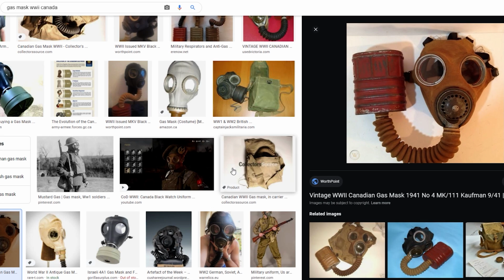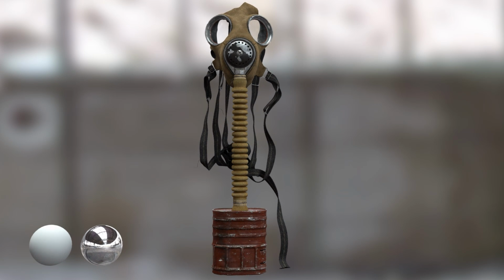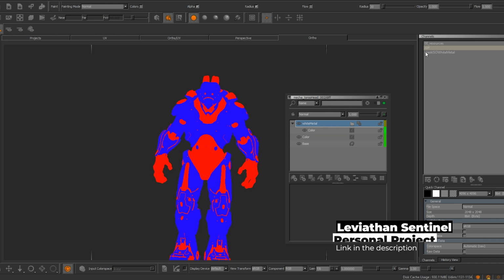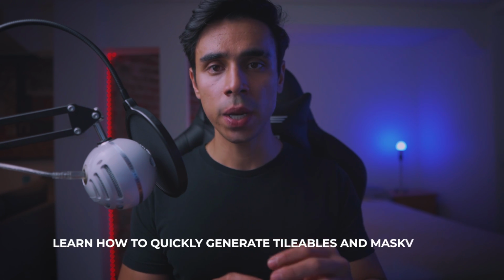3 PRO Texturing Tasks You Need To Know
One of the biggest challenges for students that want to work in the VFX industry is to know in advance and feel prepared for tasks that they are going to deal with on a daily basis.

I believe that having a general understanding of what you are going to do can be extremely helpful and it can boost confidence in your skills.

In today's video, I share with you a few tasks that are very common during our work routine as a texture artist.

⏲ TimeStamps: 00:00

Asset Resolution ➔ 01:10
Task #01 ➔ 01:58
Task #02 ➔ 03:14
Task #03 ➔ 03:58
Recap ➔ 04:46

🎒 MY GEAR:
📸 Main Camera
📷 Camera Tripod
📸 Camera Lens
💡 Main Lights
💡 LED Light strip
💡 LED Bulbs